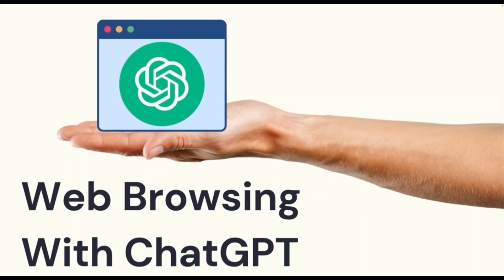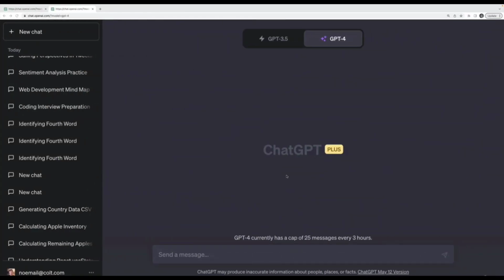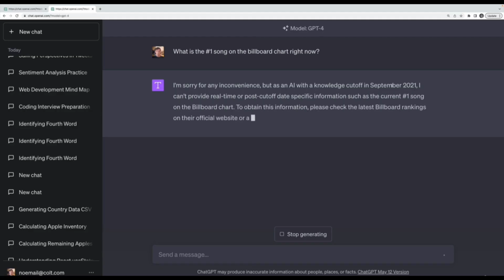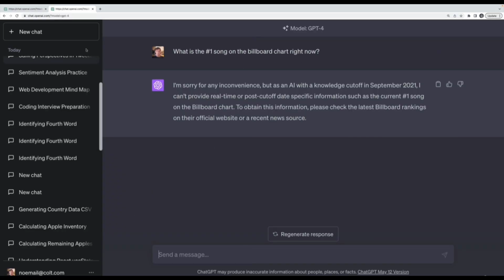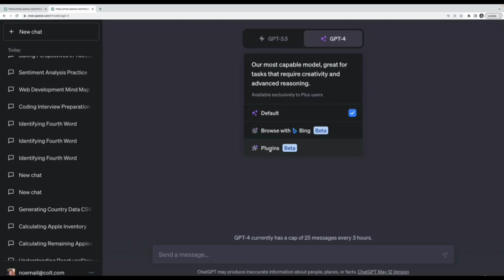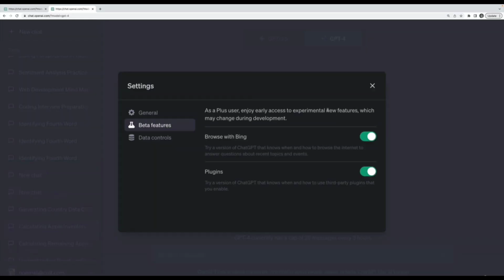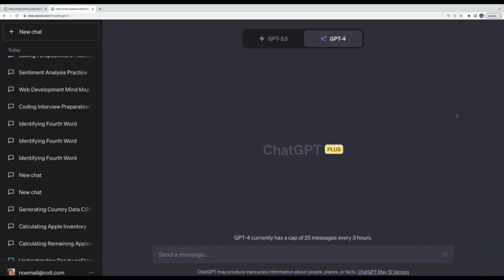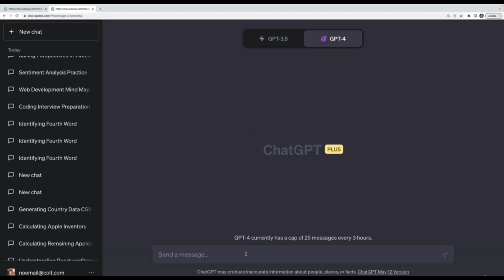20 - Prompt Engineering for Smarter Web Searches and AI Browsing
Prompt Engineering for Smarter Web Searches and AI Browsing